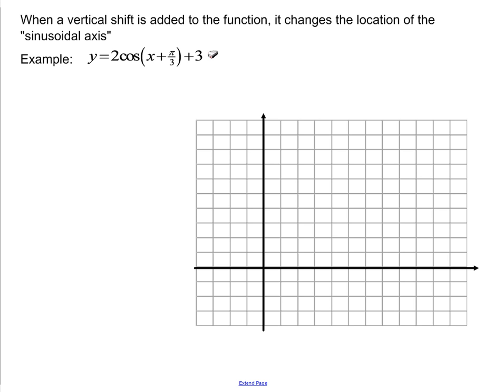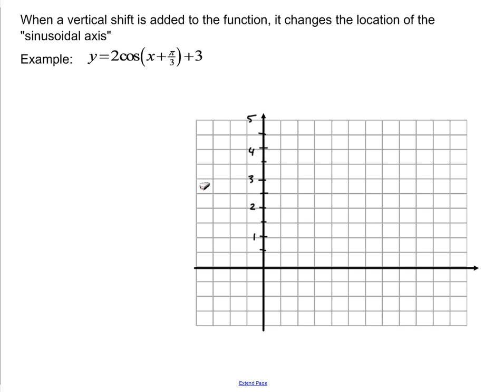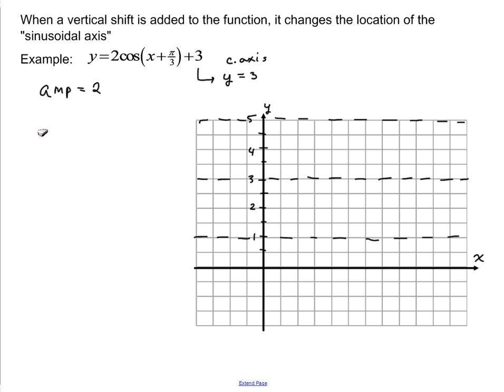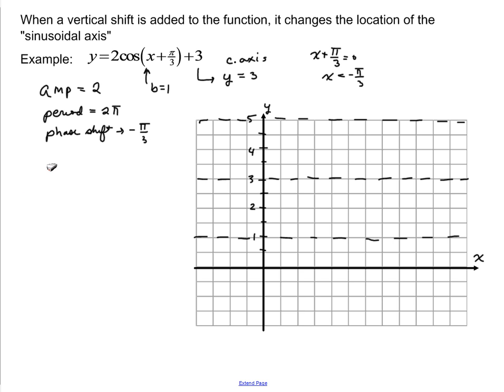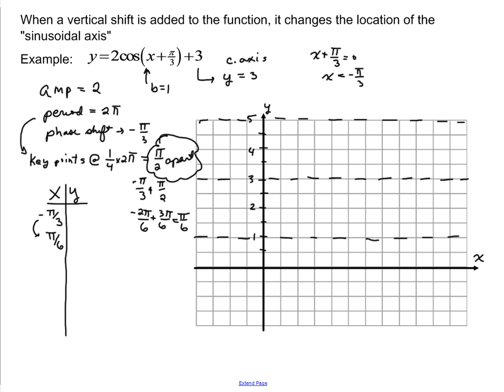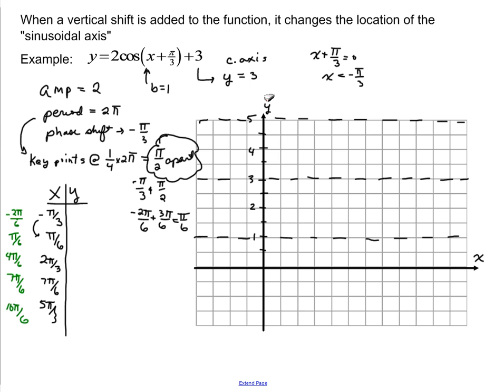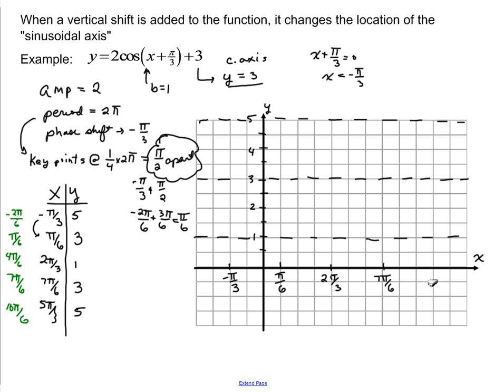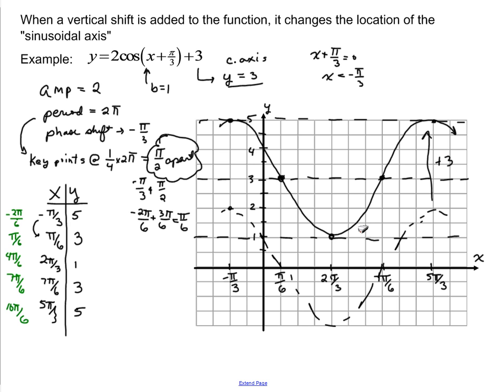Ch5s7C TranslationsofGraphs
Chapter 5 section 7 - Graphing Translations of the six trigonometric functions